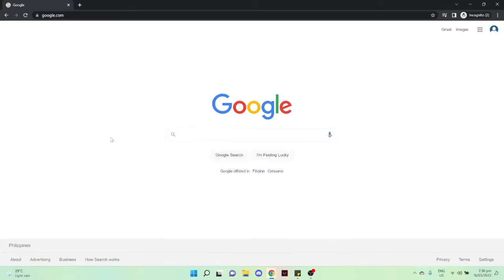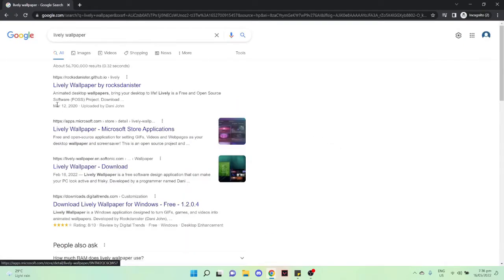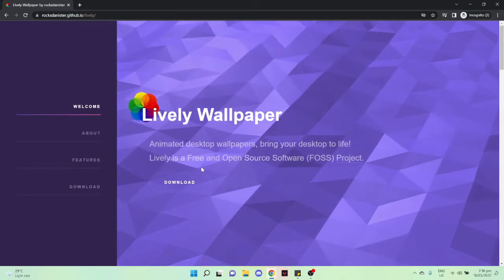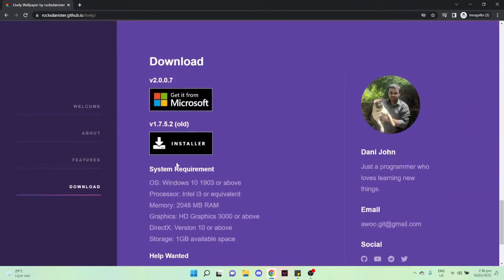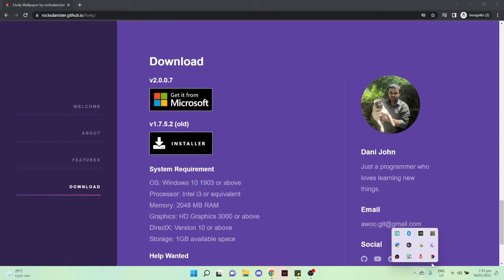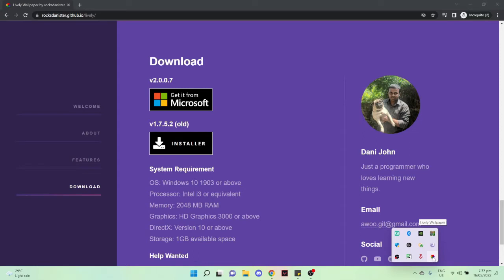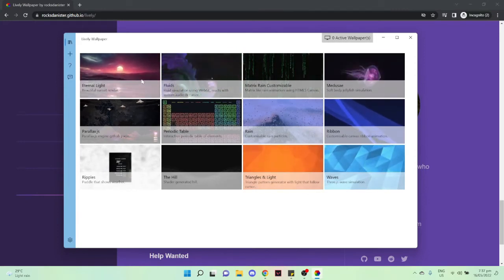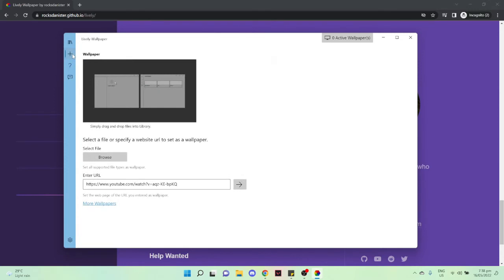How To Get Animated Wallpaper on Windows 11 - Live GIF Background Windows 11